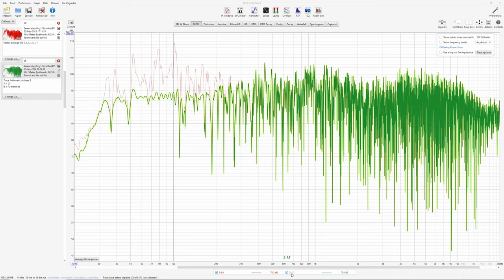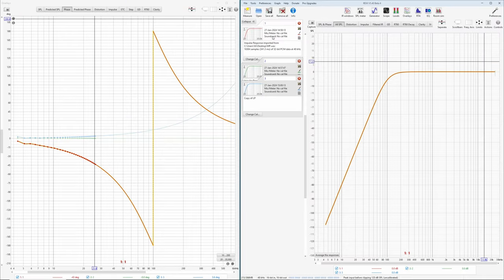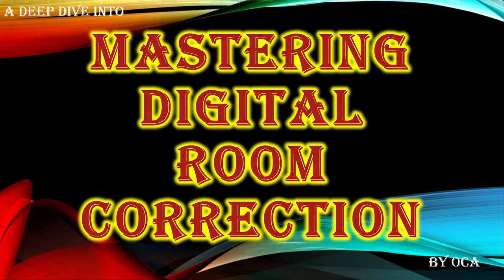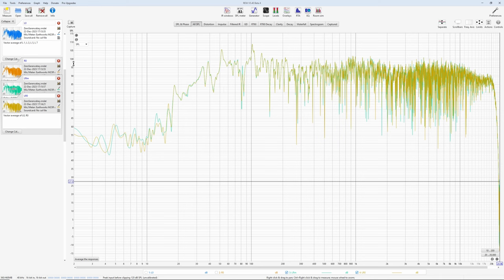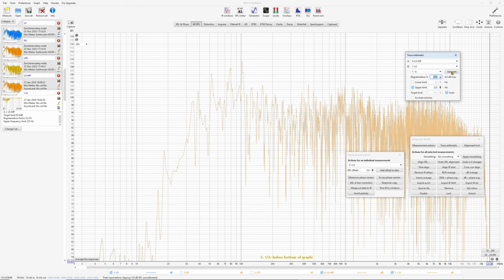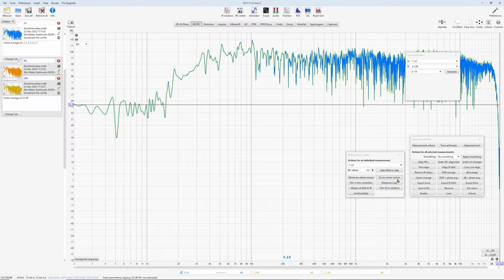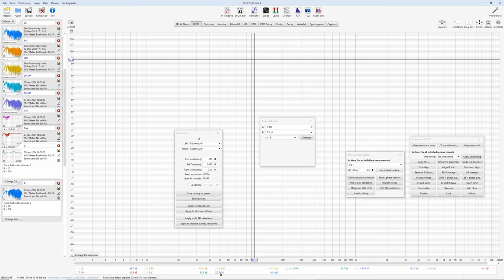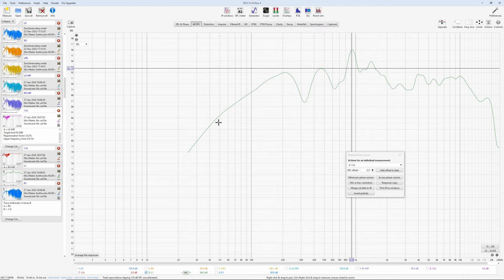Mastering Digital Room Correction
A video tutorial to create "state of the art" digital room correction filters for your room with the free tool REW (Room EQ Wizard). The technique is brand new, extremely efficient and very easy and quick to implement.

Video resolution: 2,160 x 1440 (60fps)

Timeline:
00:00:00 Introduction
00:00:45 Comparison of the filtered results with the original response
00:02:12 Why you should not correct above Schroeder's frequency
00:06:11 What's minimum phase
00:11:07 Filter creation

This is how to add "Harman Kardon (Harmon) Target Curve" to your results if you so wish:

2. Drop the .txt file on to REW
3. AxB (trace arithmetic) multiply that with each of the "1/A" filters
4. Export the new multiplication results (instead of the usual 1/A 's) as your new left and right speaker convolution filters